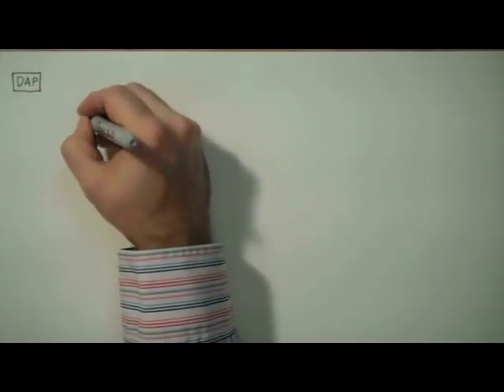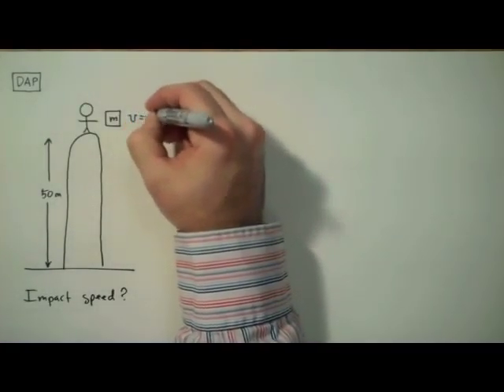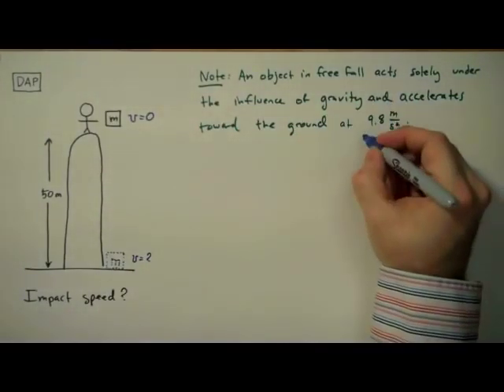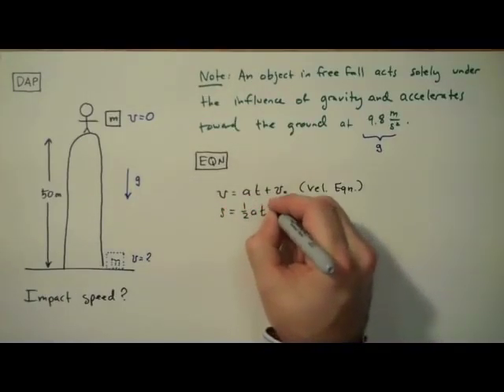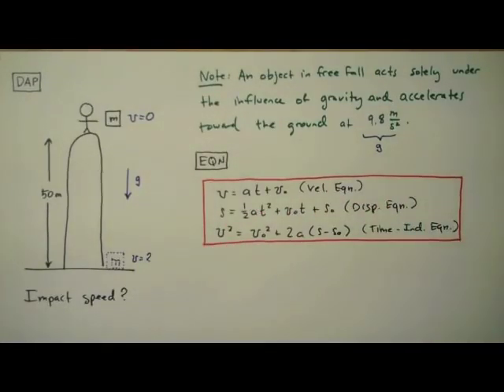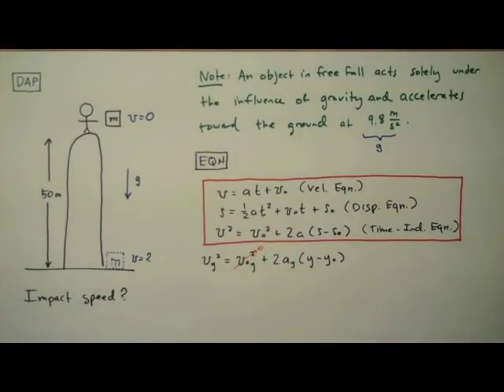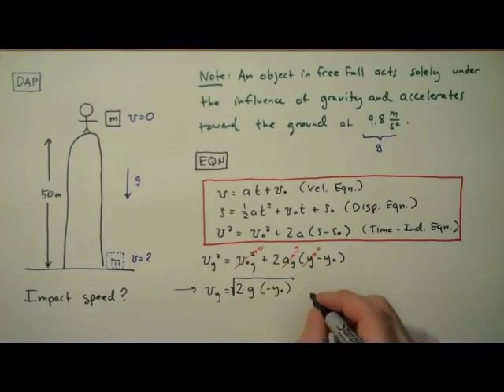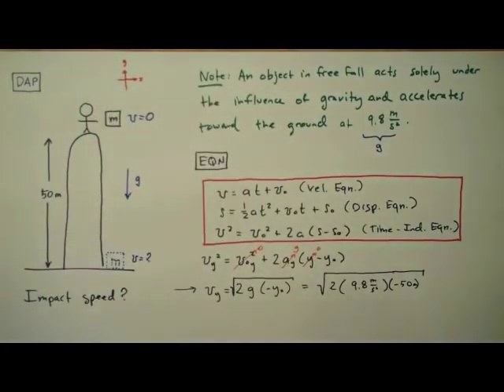How to Solve a Free Fall Problem Simple Example